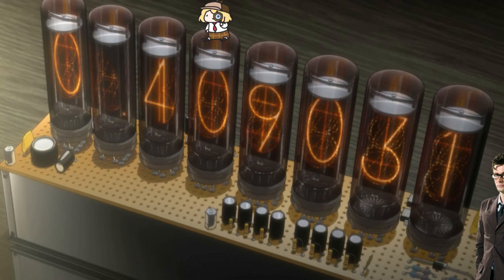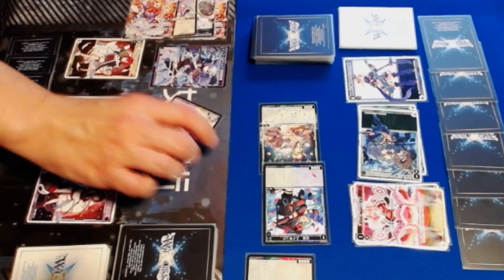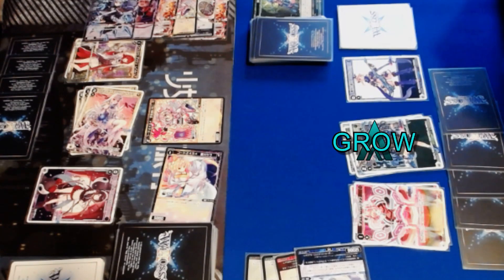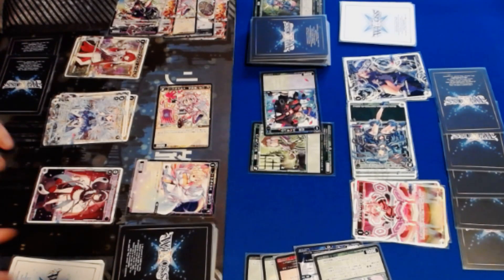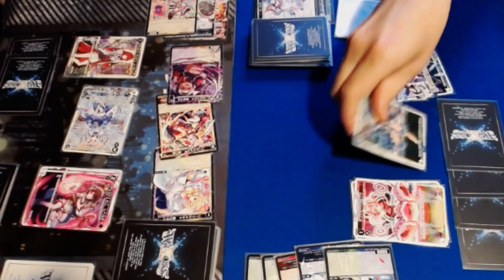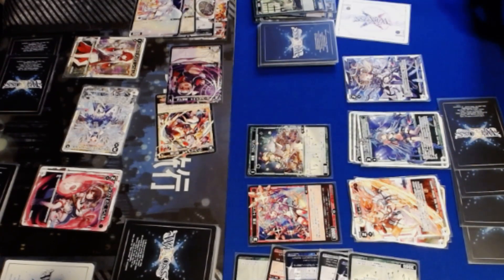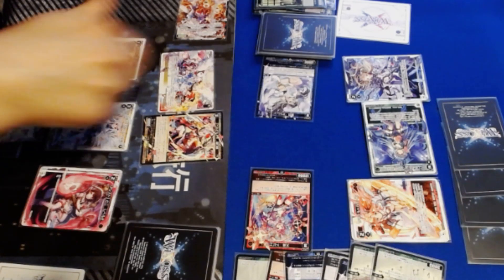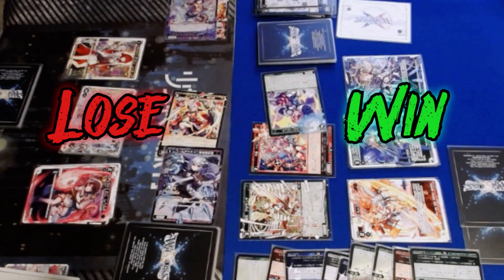Wixoss English! Starter deck overview (+ gameplay)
This video covers the first two starter decks to be released in english: Ancient Surprise and Nijisanji Sanbaka. It's very difficult to build a deck in Wixoss using only boosters, so starter decks are useful to players of all experience levels.

0:00 Into to the decks
2:28 Using the decks as stock (no modifications), with some gameplay advice
5:18 Modifying the decks

Hopefully the gameplay + discussion wasn't too distracting - I got a bit excited with this video and tried a bunch of different ideas at once.
For more information on Wixoss, I have a blog I sometimes post